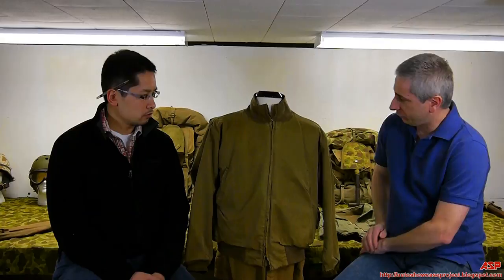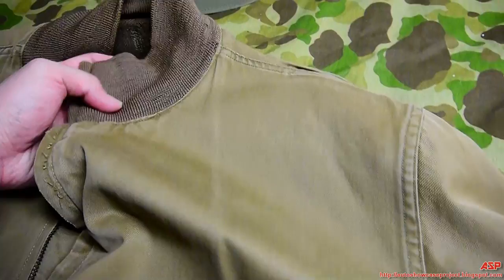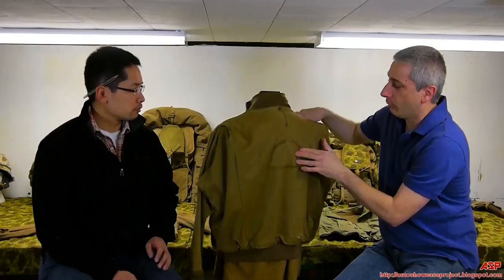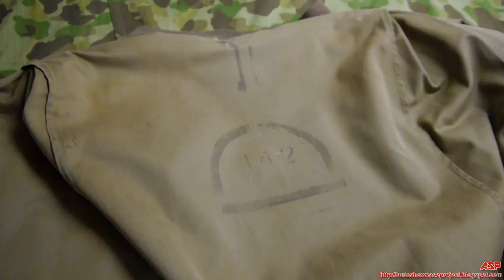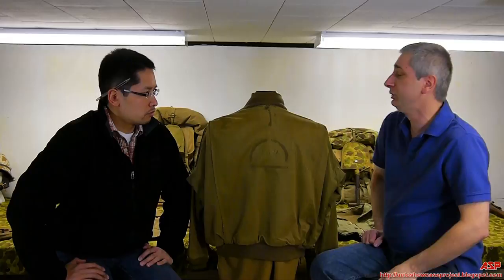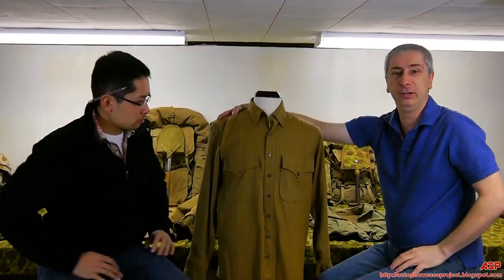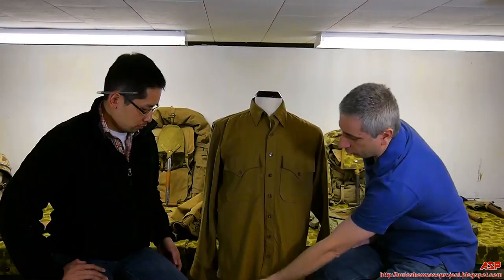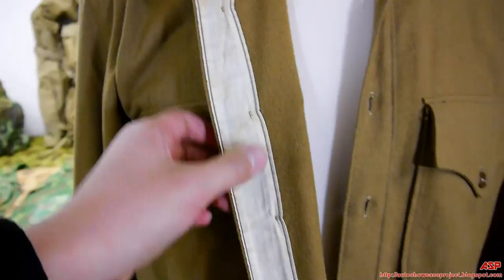World War 2: USMC use of the US Army Tanker Jacket | Collector's & History Corner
ASP PRESENTS:
The US Army Tanker Jacket. Originally designed as a cold weather jacket, it became associated with armored troops. They were issued to soldiers and Marines alike. Although most of the fighting done by the Marines in WW2 where in jungle climates, it did get cold at night on Iwo Jima and Okinawa.